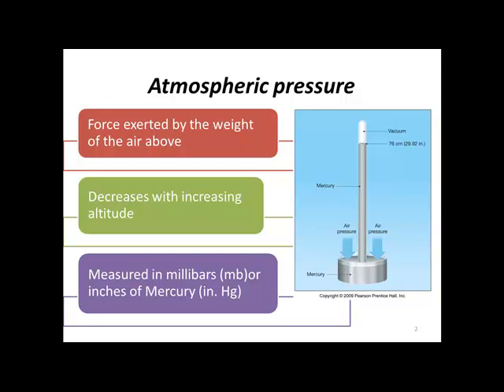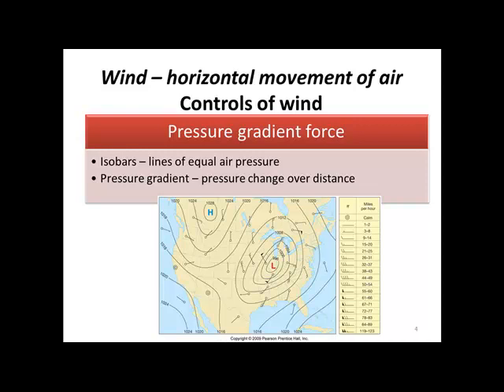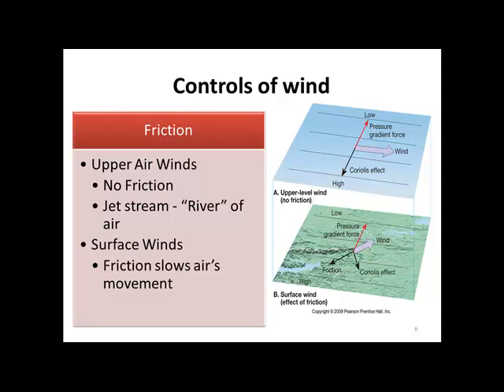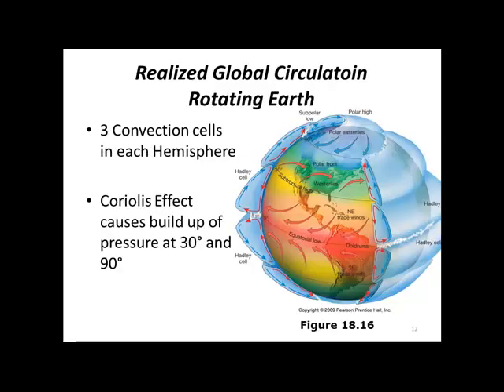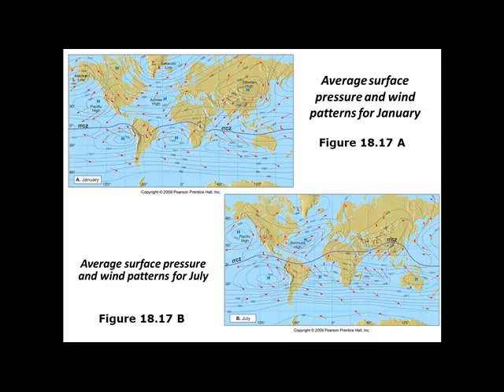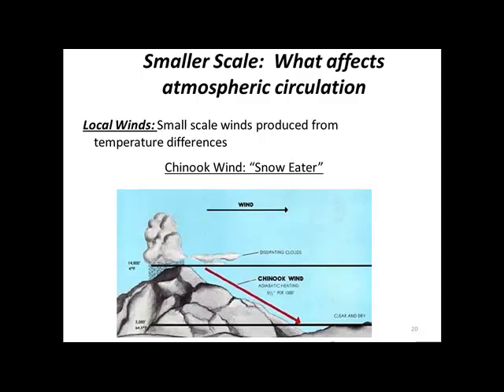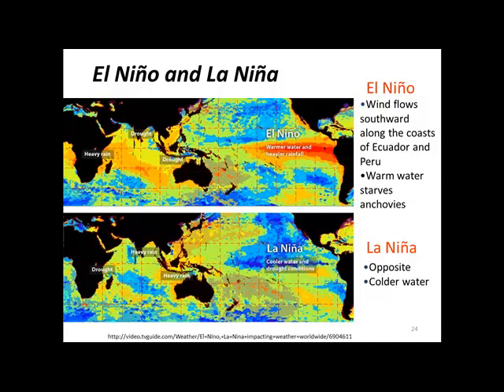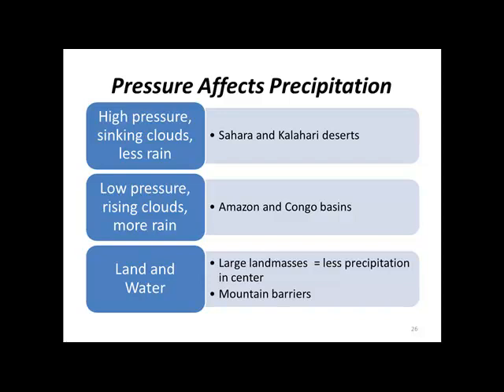Chpt 18 Air Pressure and Wind